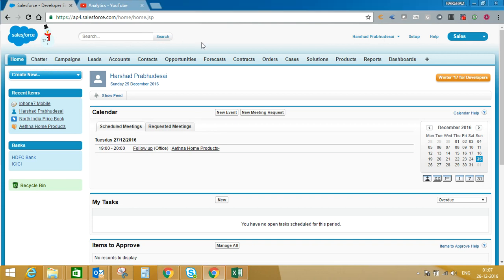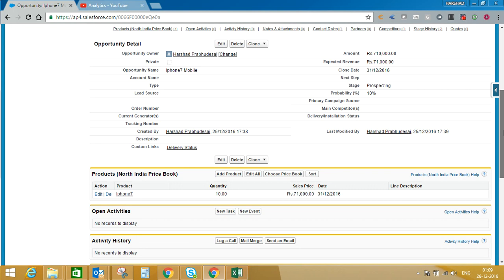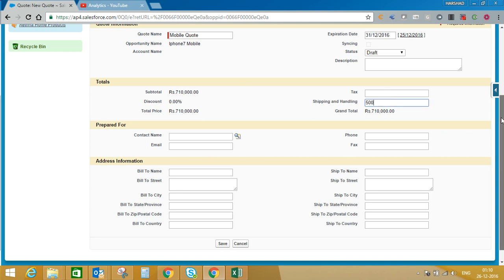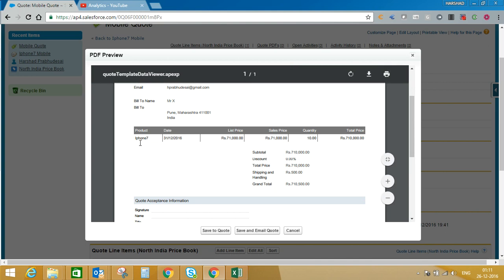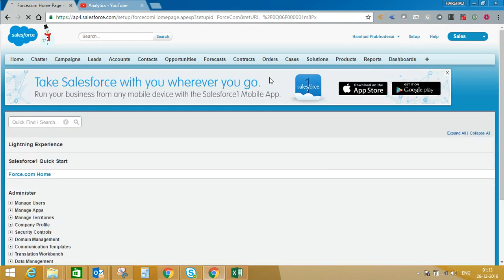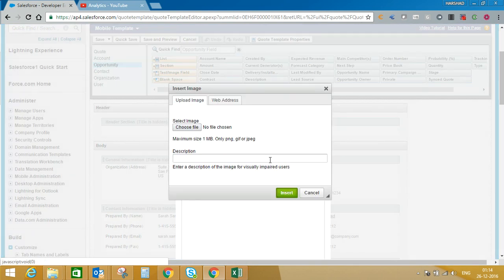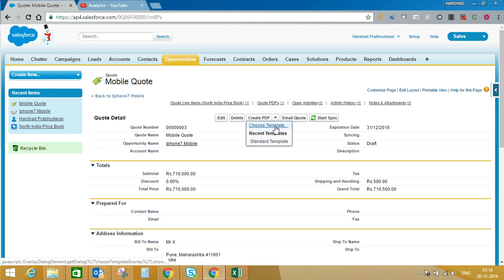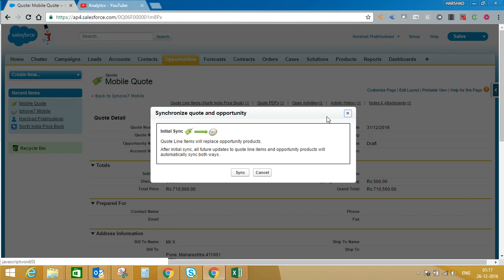Salesforce Quotes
In this video you will learn how to create quotes and how to customize quotes template